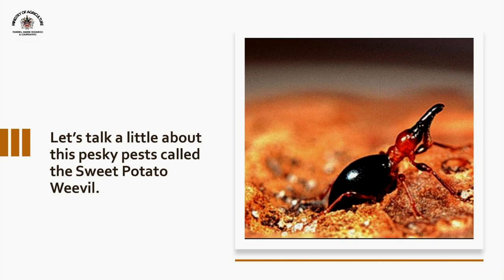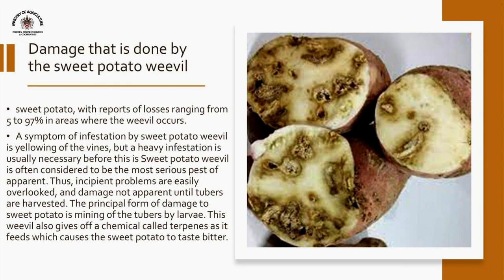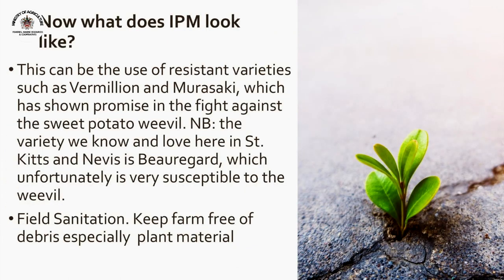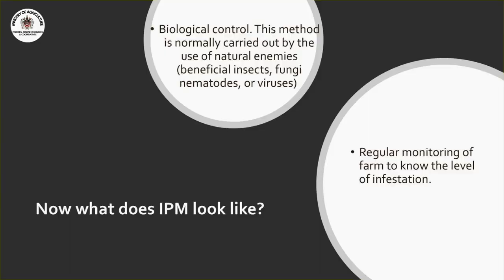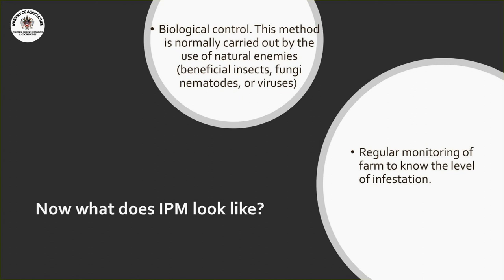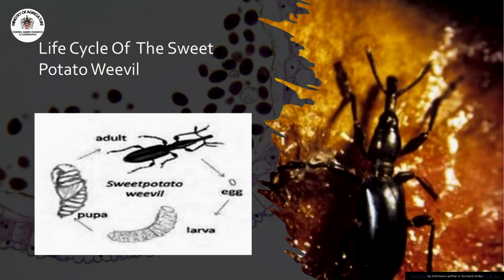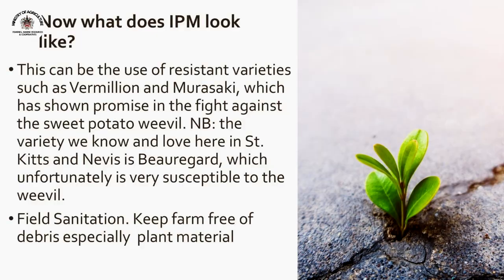SWEET POTATO WEEVIL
Today's information post highlights the effects of the pest commonly known as the Sweet Potato Weevil.

This information is brought to you courtesy of the Plant Quarantine Unit in the Department of Agriculture St. Kitts, in an effort to sensitize the general public about the importance of protecting our country from potentially devastating plant pests and diseases.